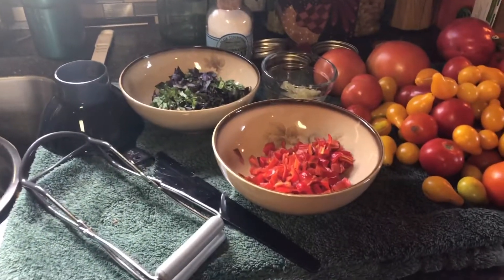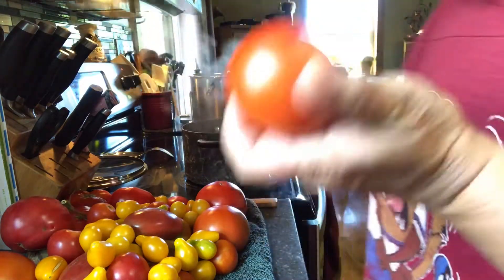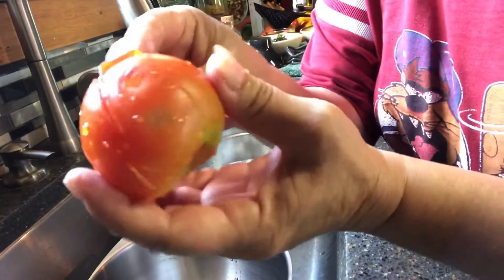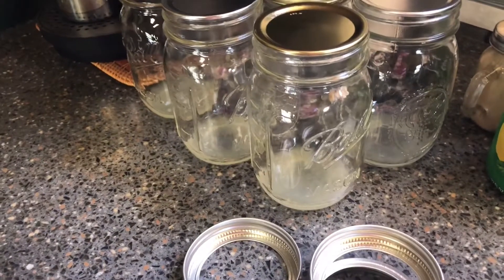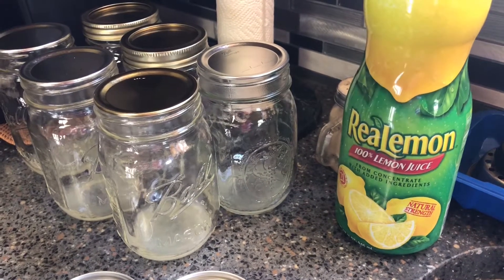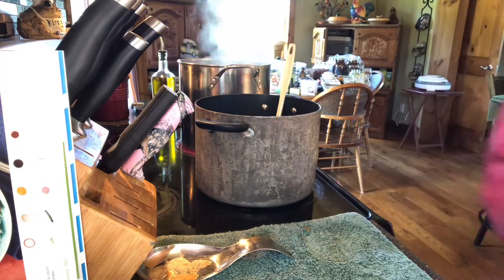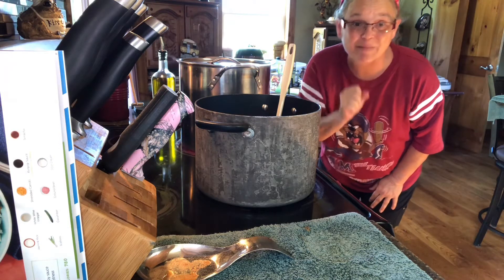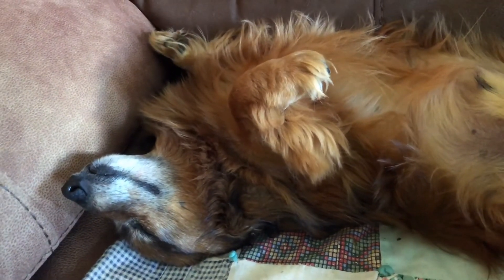Spaghetti Sauce from all Homegrown Ingredients | Lets-Can Collaboration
Ingredients:

Any variety of Tomatoes
Basil
Wild Garlic
Jimmy Nardello Italian Peppers